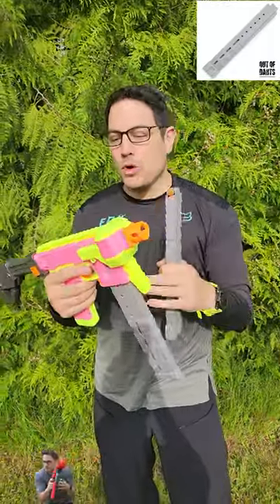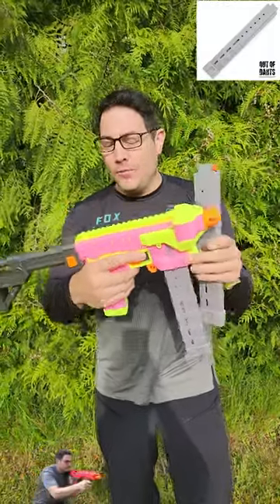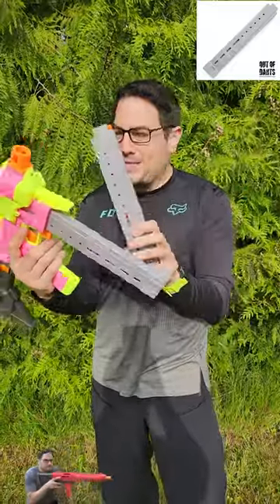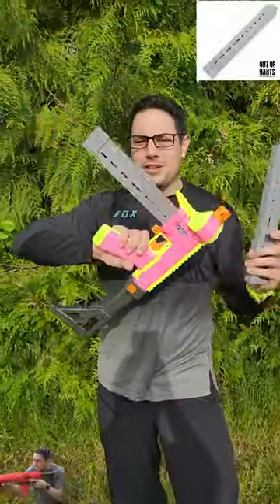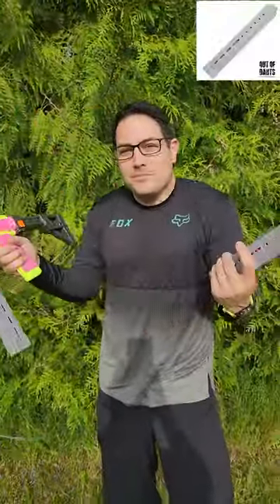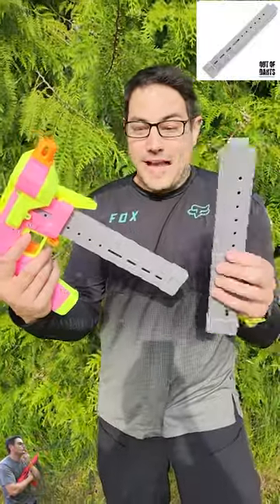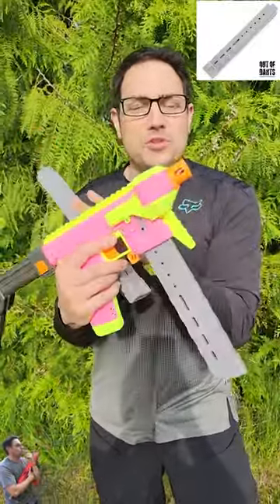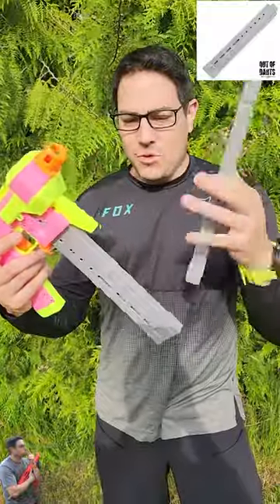Koda Mag Test In Mini Gryphon 3dPrinted Blaster